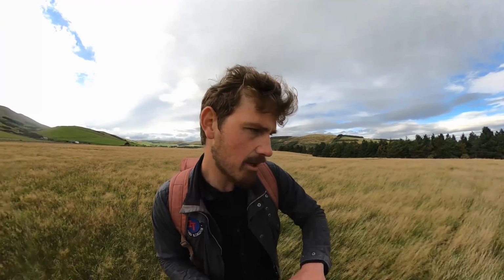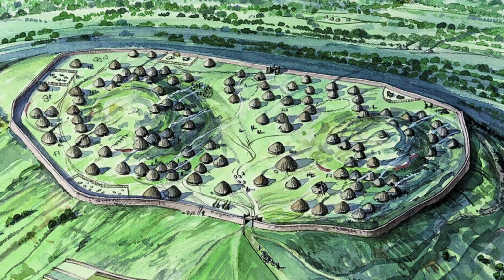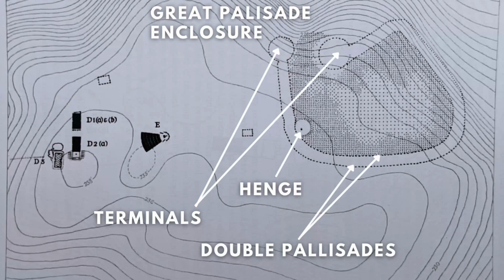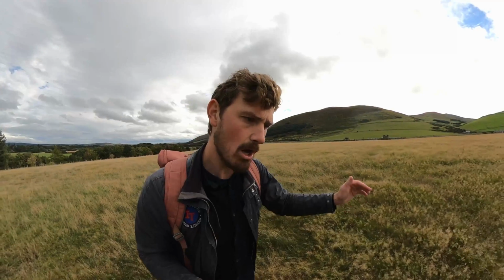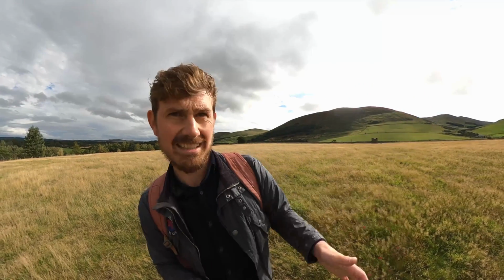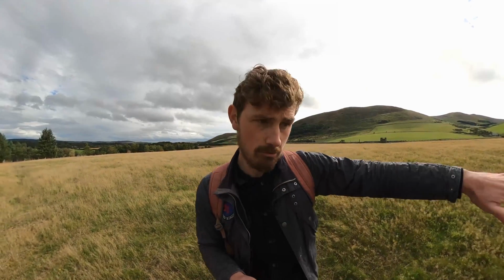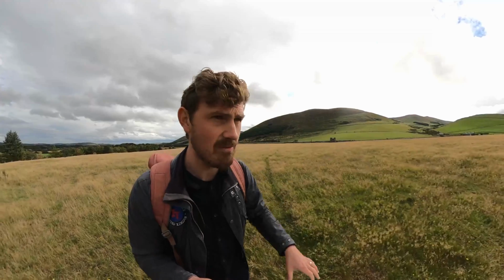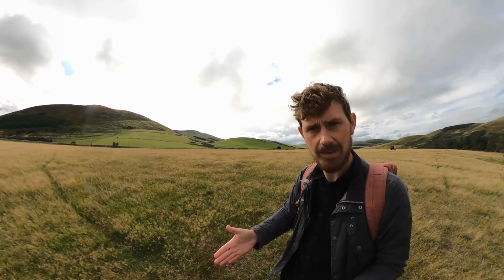What Is The Great Palisade Enclosure?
When first excavated by Brian Hope Taylor it was believed this could have been a lowland defensive structure - like a hillfort, but not on a hill! The more it was studied though it became apparent that the Great Palisade Enclosure was for something else! Join me at Ad Gefrin as I explain its story.